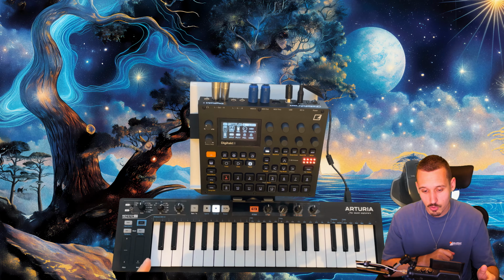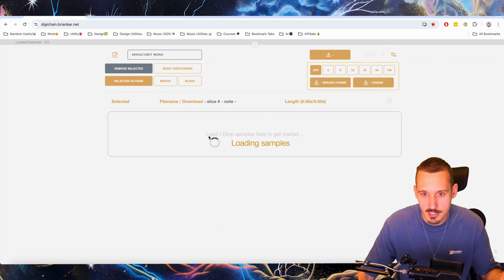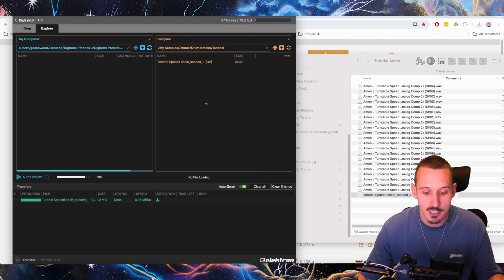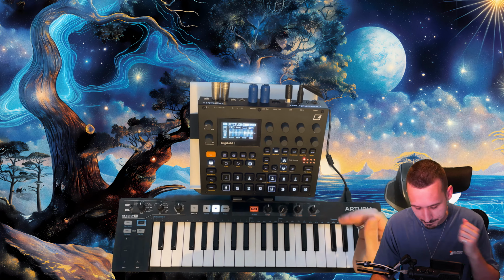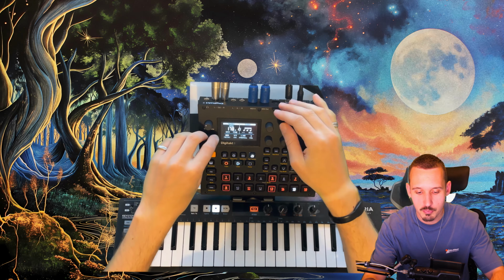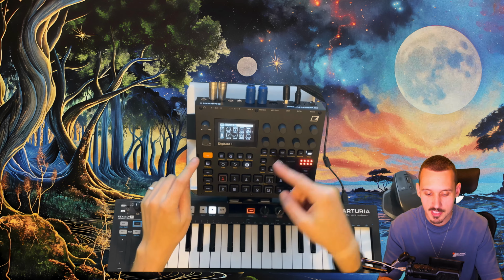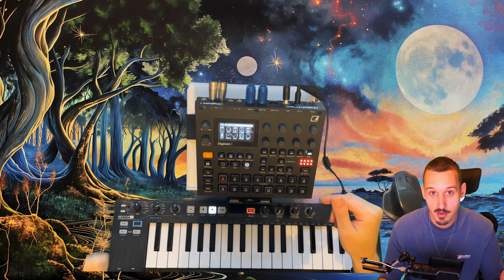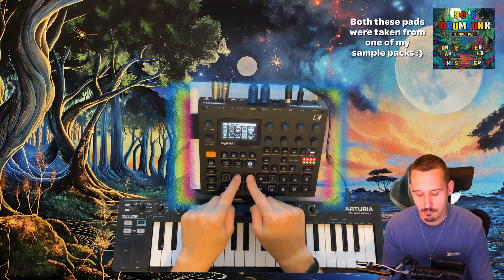Digitakt 2 - Tips & Techniques (Chopping Breaks, Pads & FX)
Welcome to part 2 of dive into the Digitakt 2. I've tried to cover some of my most used techniques in this device and why I love it. ❤️

Even with the lack of manual slicing, we can still use digi chains to achieve a very similar result so that will have to do for now.

Thanks to Brian (Digi Chains creator) I realised that digi chains reads hex perfectly and you can drop renoise projects directly into it!

If people want to rename the slices in order I found another workaround also:
For Renoise users, map all the slices across the whole keyboard in the keyzones by hitting 'Layer'. Then hit 'Batch Rename' on the slices and call it whatever you want. It will label them from 0 -100 not in hex rather than by note and key etc.  😊

 Intro: (00:00)
Digichains from the DAW: (00:23)
Transfer App: (02:02)
Grid Slicing Digitakt: (02:23)
Why This Slicing Method is Superior: (02:58)
Break Trick Pitch & BPM: (04:20)
Break Trick Gating: (04:55)
Break Trick Ghost Snares: (06:40)
Layered Pads: (07:25)
Custom Ping-Pong Loops: (08:12)
Vocal Chops Technique: (09:14)
Favourite FX Technique: (10:48)
Outro: (12:13)